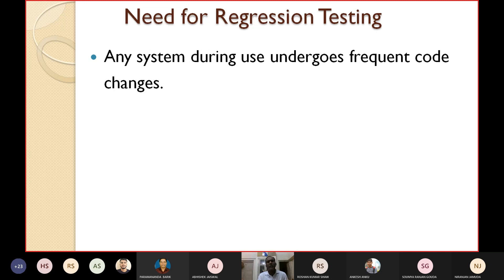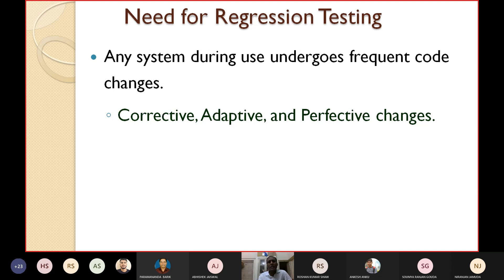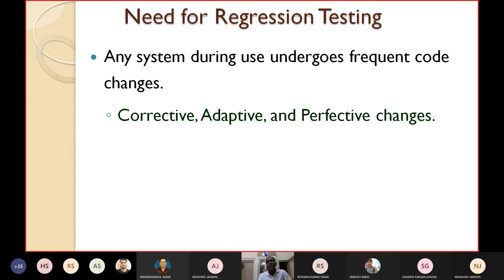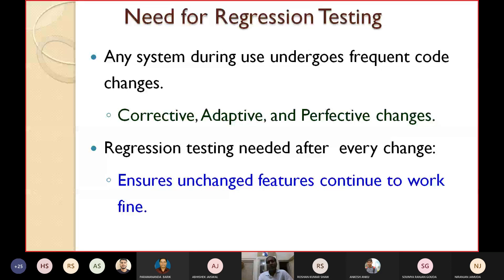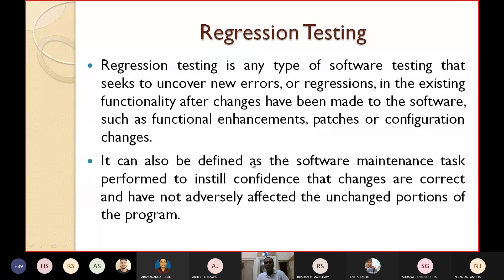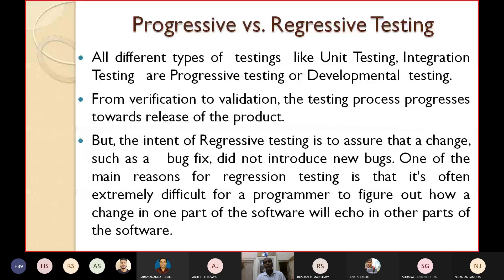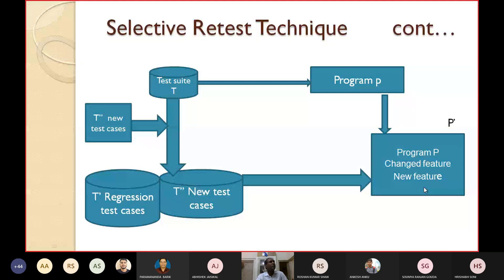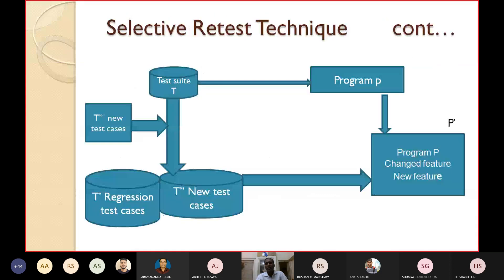Lecture 30 11th Feb 2021